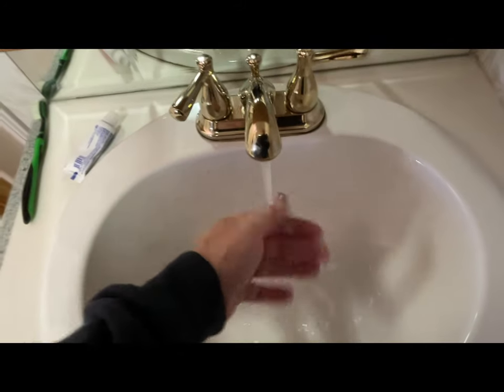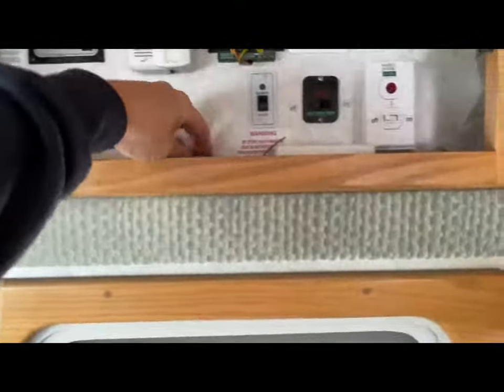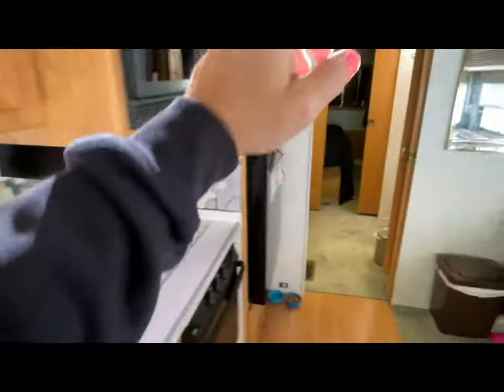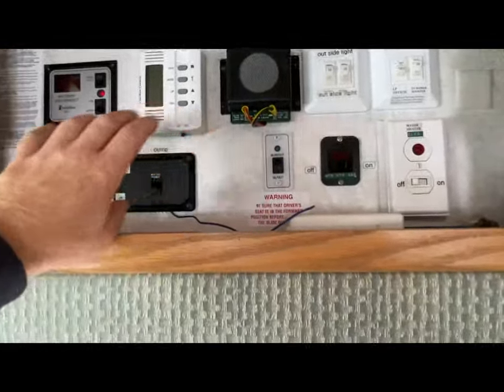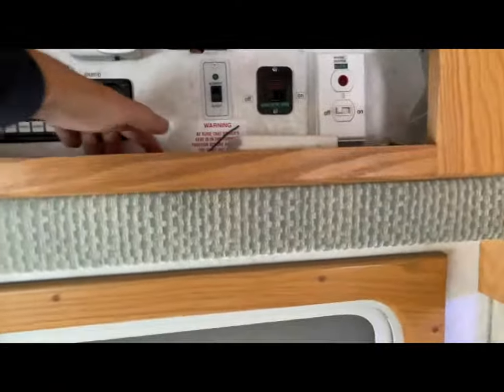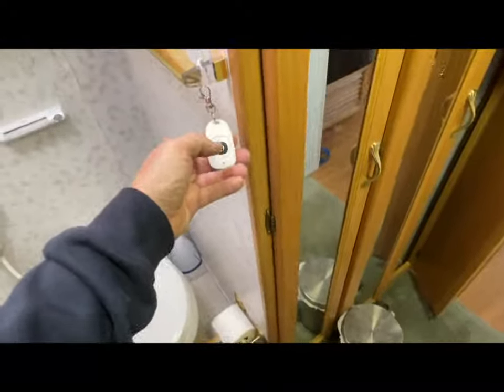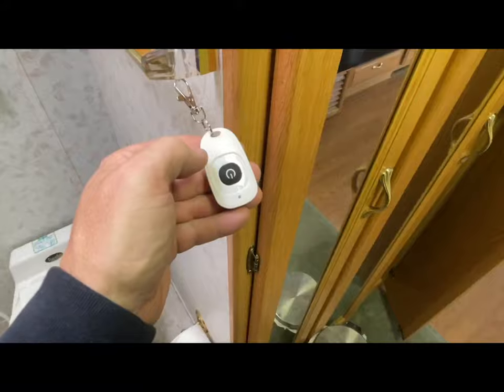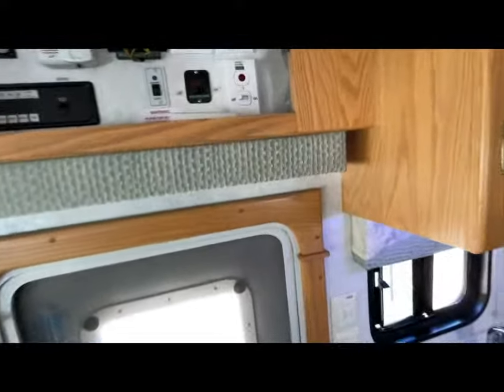Warning flashing glitches RV / Camper Hacks Tips Remote Water Pump Switch!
I figured I would share my favorite RV mod with you guys, For under $20 and about 30 min of your time you will enjoy your RV more multiple times per day with this useful hack